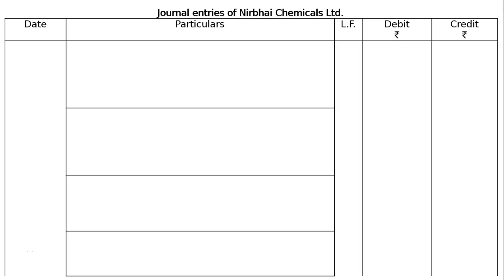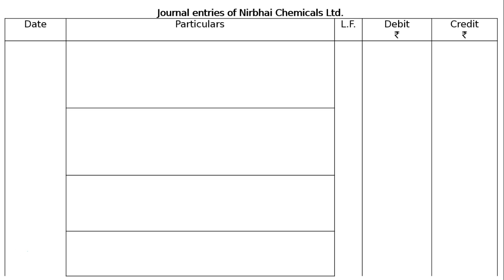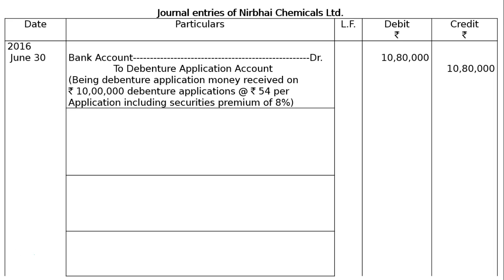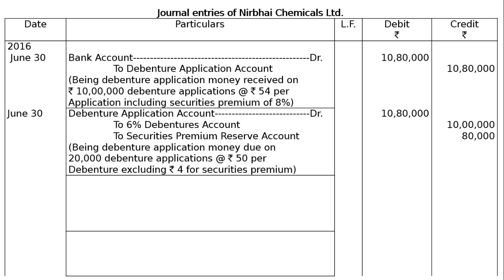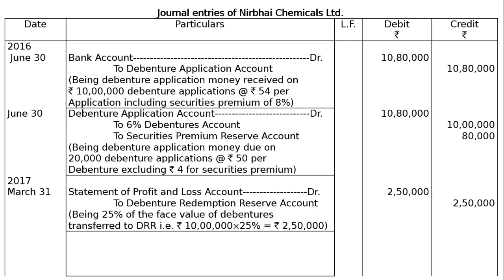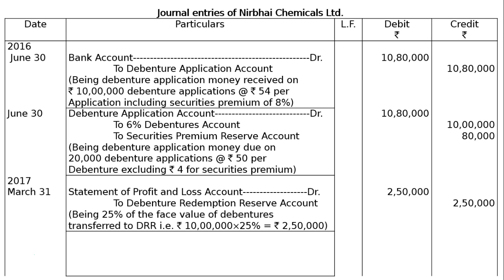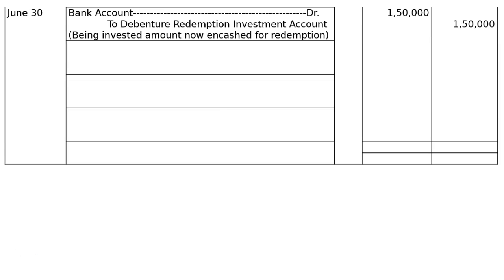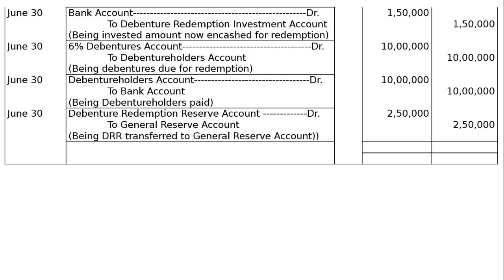XII - Chapter-10 - Redemption of Debentures - Ex-4